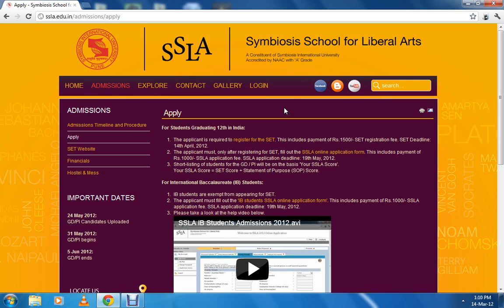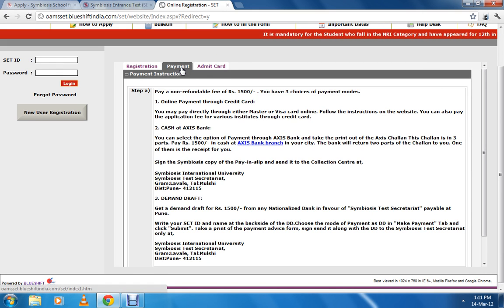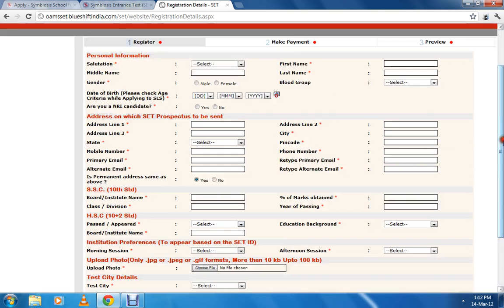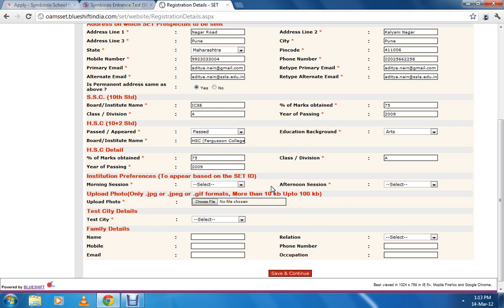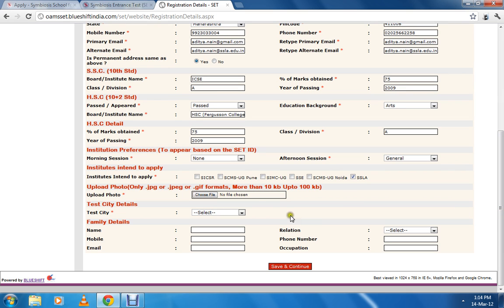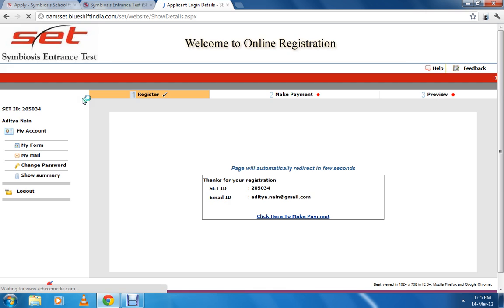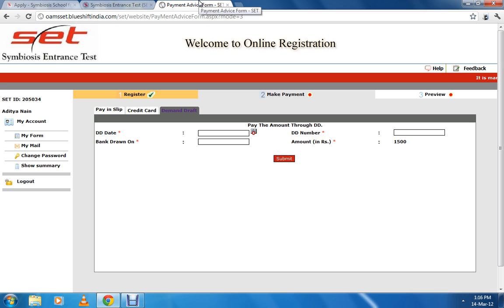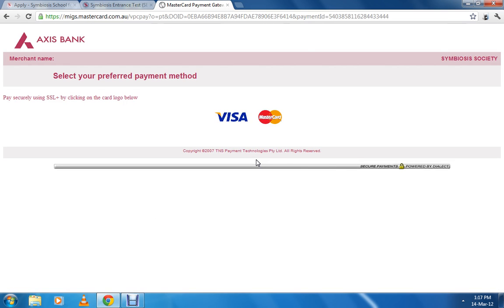SET Registration.avi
Demo video for Symbiosis Entrance Test (SET) registration.